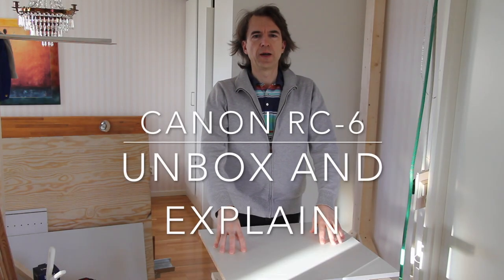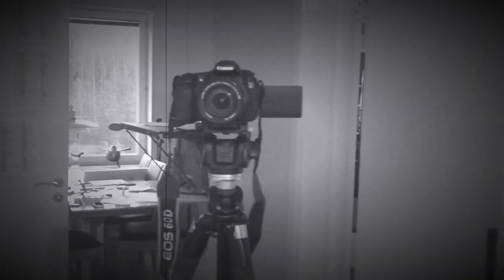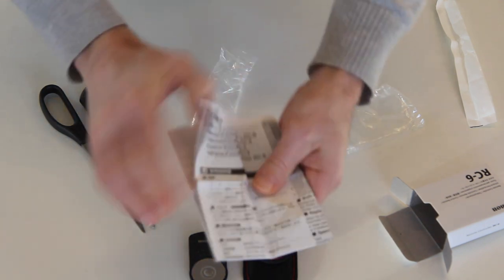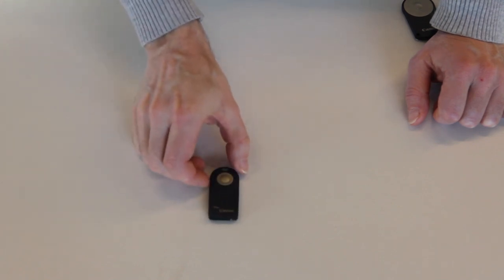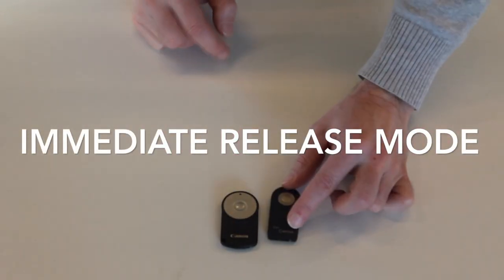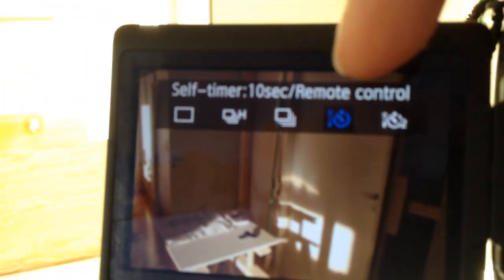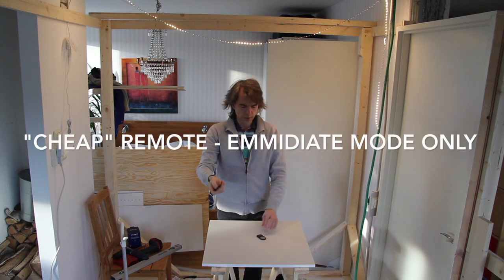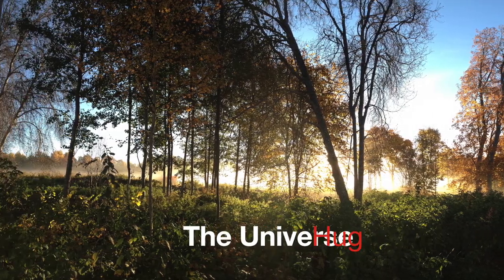Episode 14 (8 jan 2018) - Canon RC-6 unbox and explain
What Canon RC-6 remote can that "cheap" ones can't.